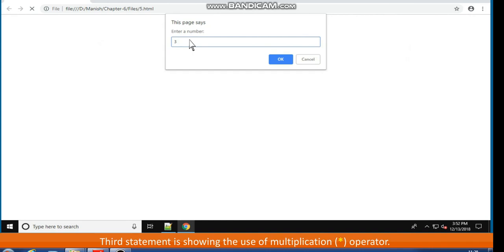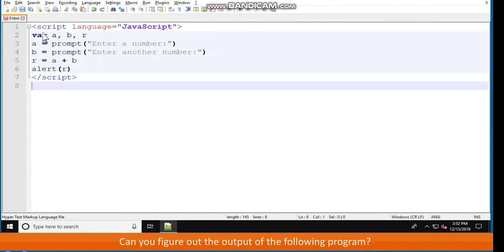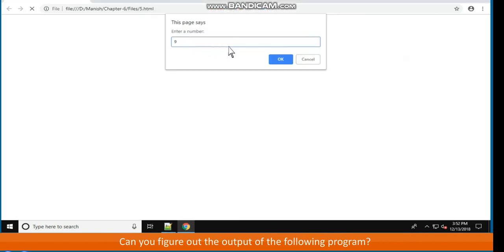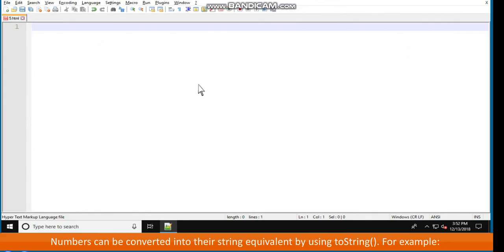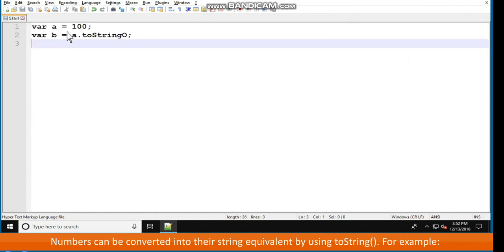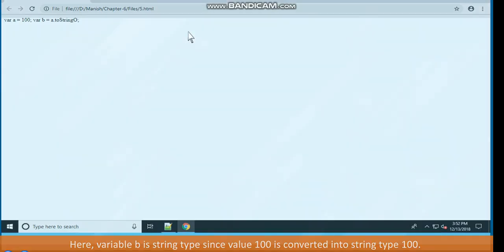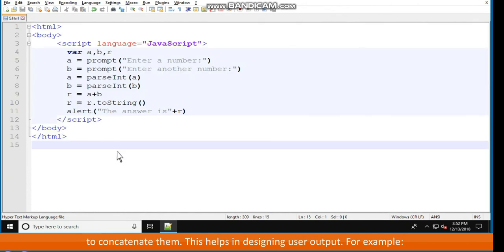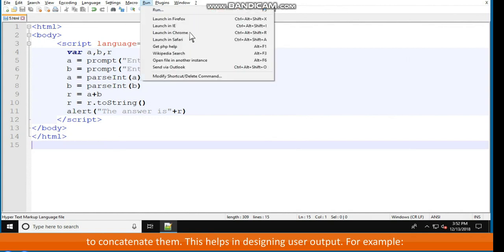Class 8: Interactive Web pages with JavaScript 2